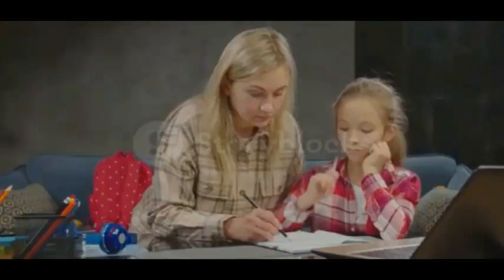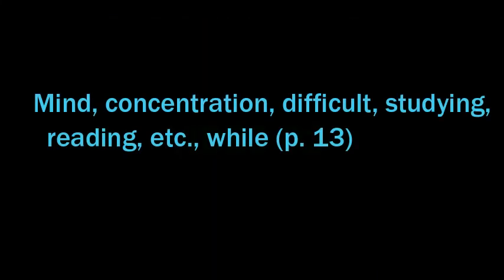Guess rubric activity 02 Answers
Answers to Guess the rubric activity 02
Our next demo group is starting  on 11th feb 2022.